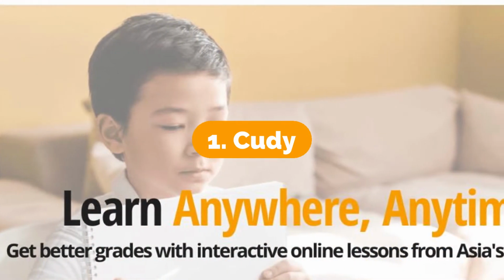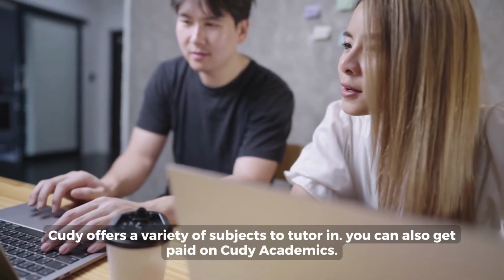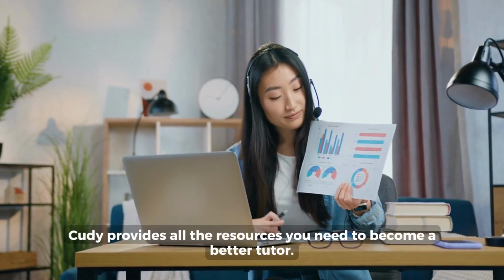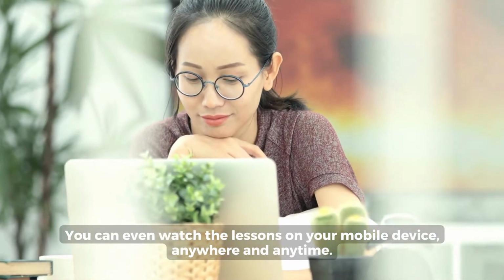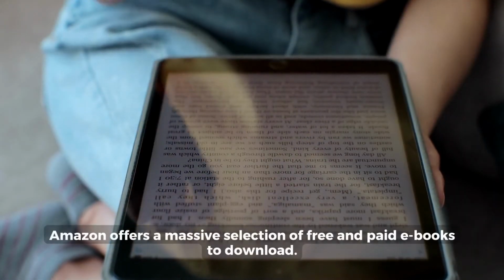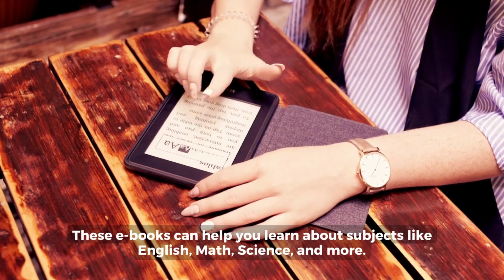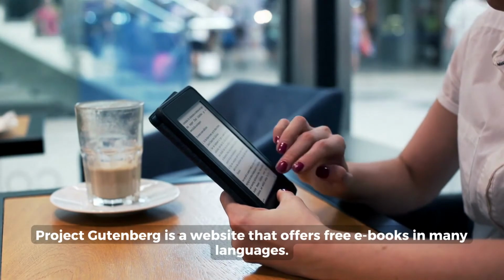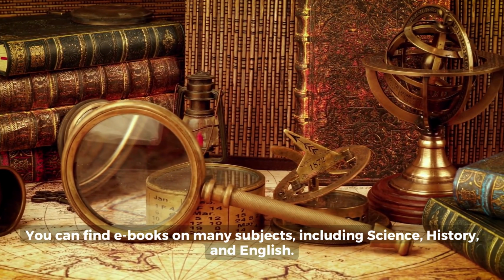Becoming an Online Tutor : What Resources Can You Use?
Looking to become an online tutor? There are many resources you can use to get started, and this video will outline some of the most important ones. Whether you're looking for teaching materials, chat rooms, or video tutorials, this video has you covered.

Schedule your online classes, join the Cudy Community today!